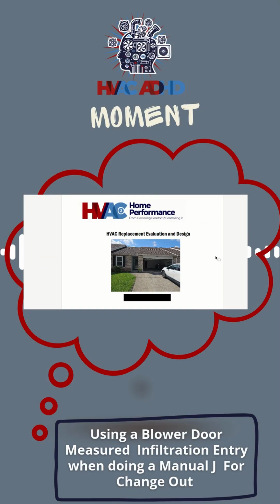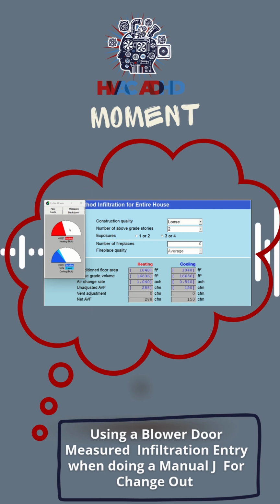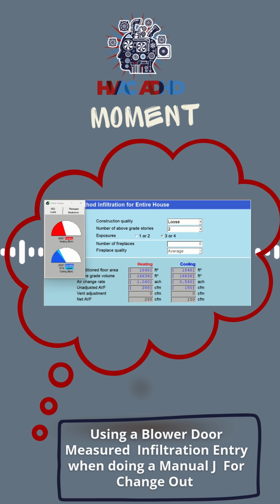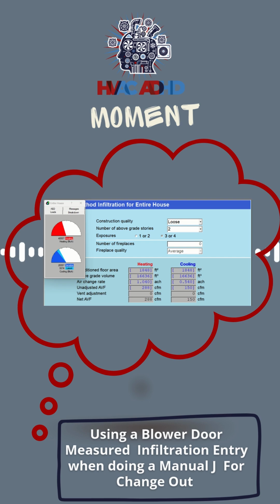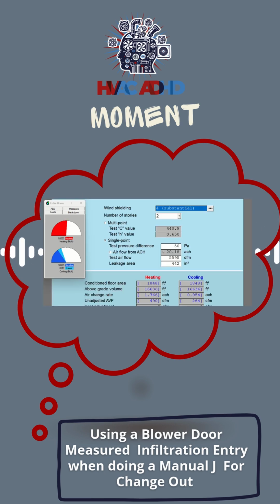You aren't cray we just have ADHD😵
Joe Medosh ask me to record a short video demonstrating the importance of using a quantitative blower door measured infiltration input for your infiltration input when doing a Manual J load calculation on an existing home. This would be instead of using the qualitative loose - tight metrics Manual J provides by default. It was on the list of short videos we were going to produce for our HVAC ADHD Moment's anyway and a topic we've have been talking a lot about. Here is a real world example showing loose compared to an actual blower door input. hvac homeperformance design manualj blowerdoor (FYI we posted this several time and took it back down to fix errors. You aren't cray we just have ADHD😵)